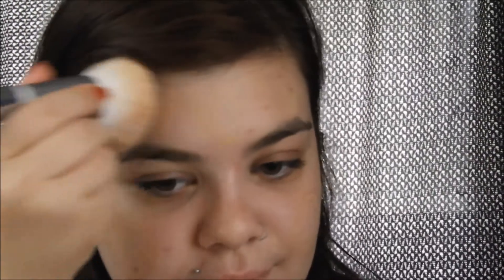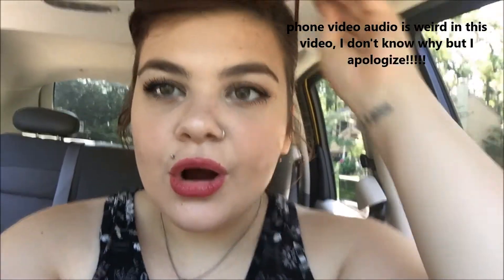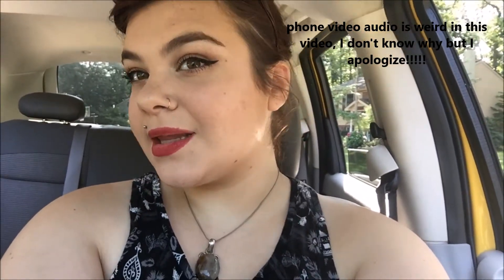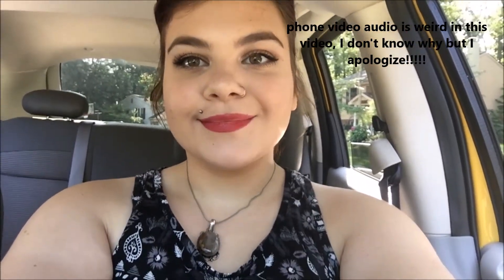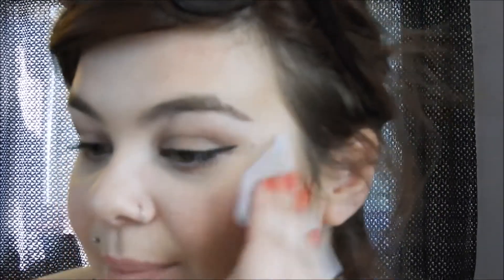Physician's Formula's Mineral Wear Cushion Foundation! | First Impression!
Hello everybody!!! Today we are trying out a new foundation - Physician's Formula's Mineral Wear All in 1 Cushion Foundation!!!

I have been wanting to try this foundation for quite a while now, so I figured now would be a great time!!!

Tuesdays and Fridays are going to become our weekly video days! I'm trying to juggle a few life changes right now, so please have patience with only having one to two videos a week!

Find me on:
Facebook (feel free to add me!) - /emily.j.donovan
Google+ - /EmilyJoDonovan

I love you and truly thank you for your never ending love and support 💗 I hope you have a fantastic day